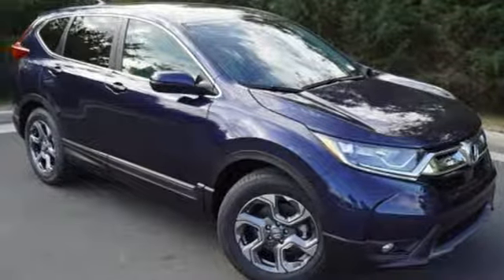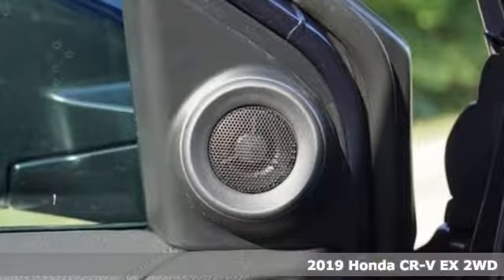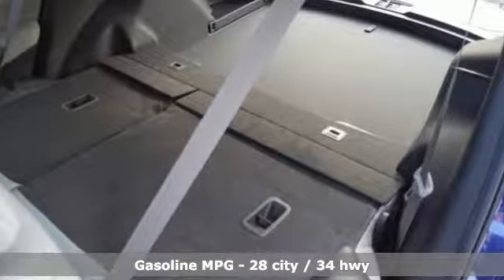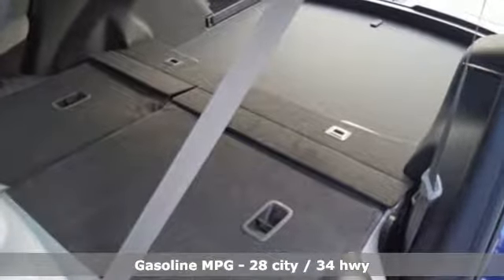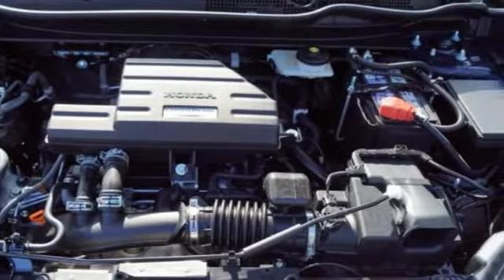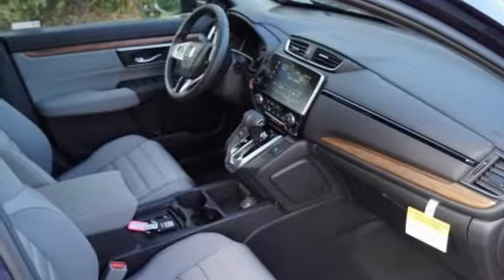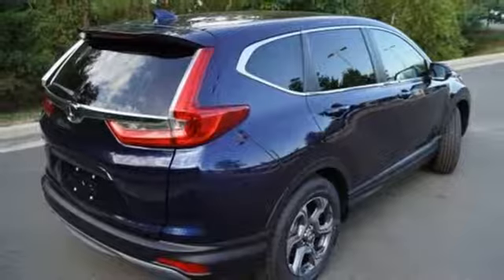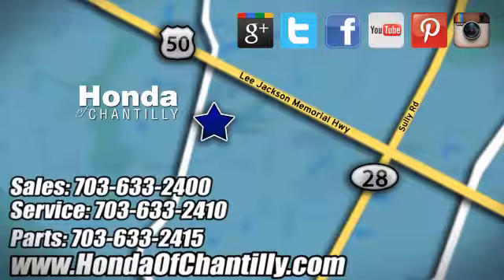New 2019 Honda CR-V 1.5T Manassas Chantilly, DC HCKH510450 - SOLD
Year: 2019
Make: Honda
Model: CR-V 1.5T
Trim: EX
Engine: 1.5L I4 DOHC 16V
Transmission: CVT
Color: Blue
Interior: Gray
Stock #: HCKH510450
VIN: 2HKRW1H52KH510450
Obsidian Blue Pearl 2019 Honda CR-V EX FWD CVT 1.5L I4 DOHC 16VbrbrRecent Arrival! 28/34 City/Highway MPGbrbrbrAll prices exclude taxes, title, license, and dealer processing fee of $799.00. Published price subject to change without notice to correct errors or omissions or in the event of inventory fluctuations. All features not on all vehicles. Vehicles shown are for illustration purposes only. MPG is based on 2017 EPA mileage ratings. Use for comparison purposes only. Your actual mileage will vary, depending on how you drive and maintain your vehicle, driving conditions, battery pack age/condition (hybrid only), and other factors.

Address:
4175 Stonecroft Boulevard